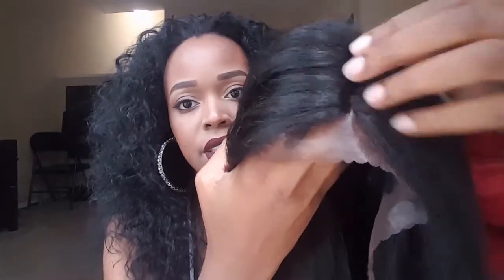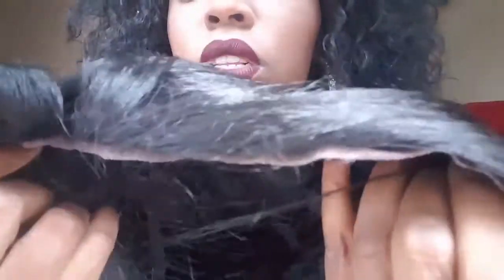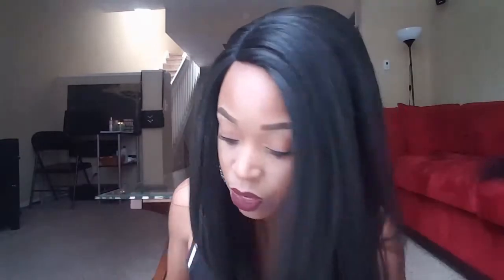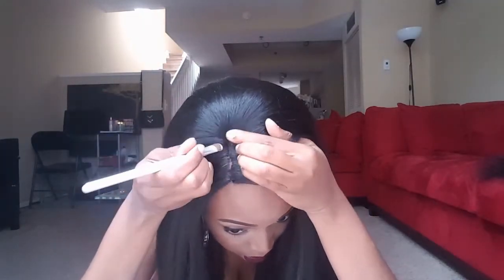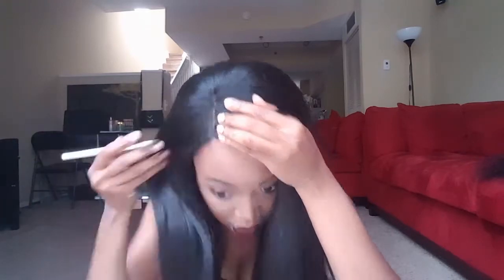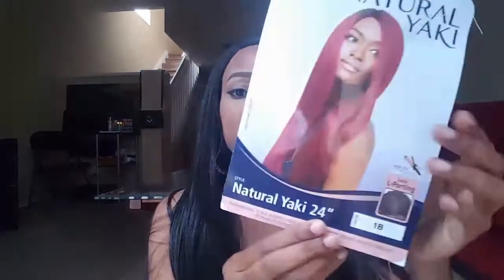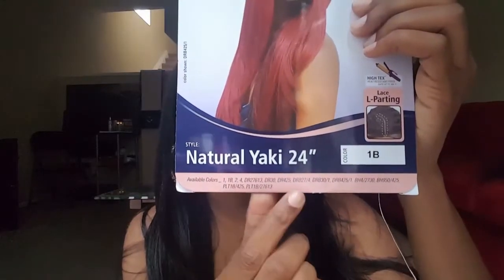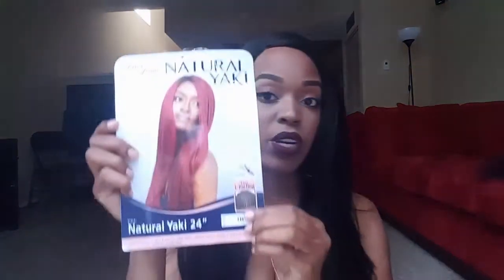Check Out This Hair! Outre Yaki 24inch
Hey! This is a beautiful unit that comes in great colors that I feel will go with anyone. The link to the unit is down below and if you are interested, there is a half unit as well that I've linked below!

Link:

Here is another link to the link: the company I bought the wig from site no longer exist...